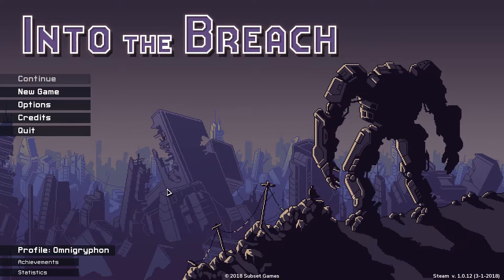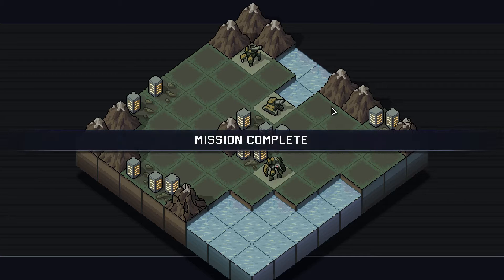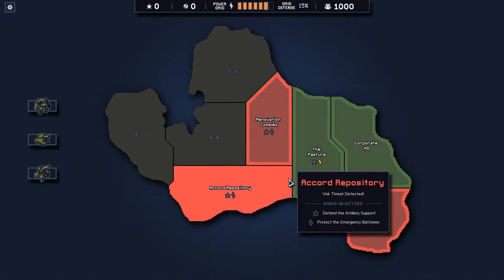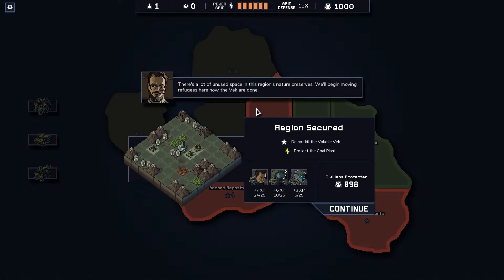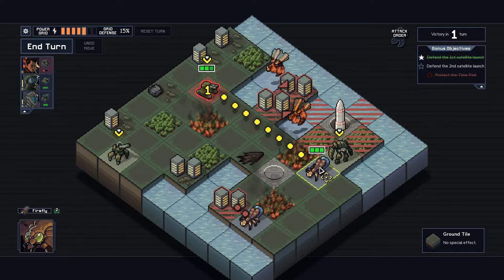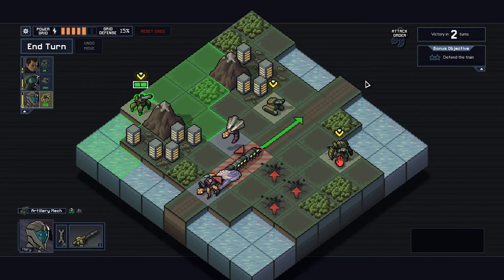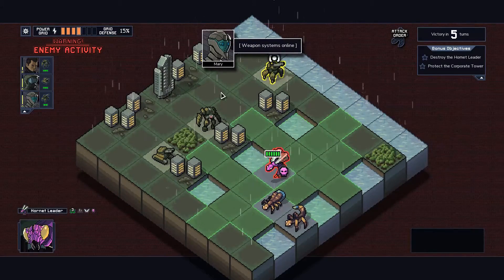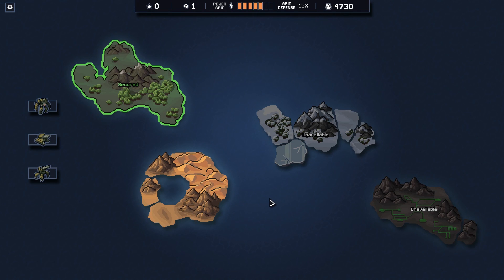Into the Breach - 1 - Into the Breach!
Eponymous, though sensical.